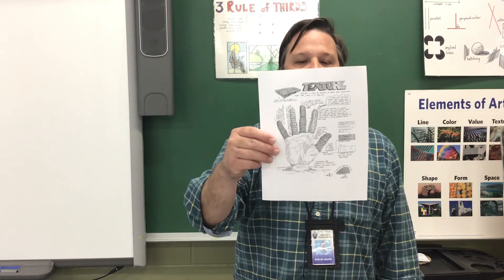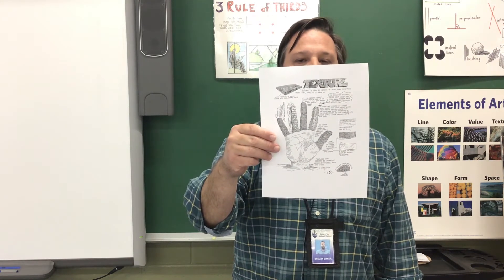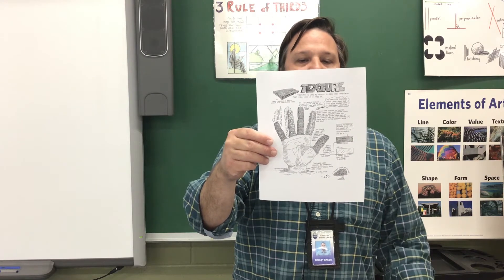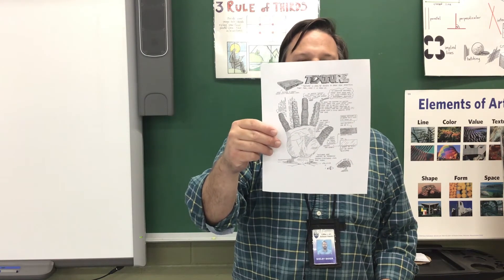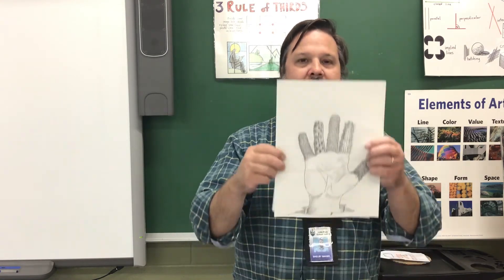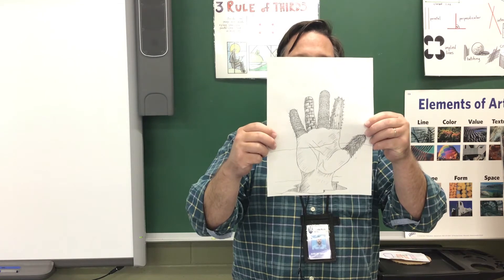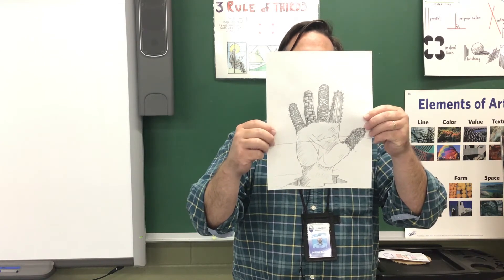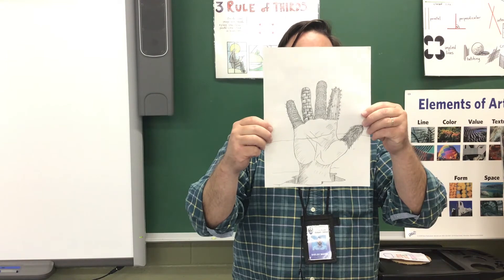Textured Hand Introduction